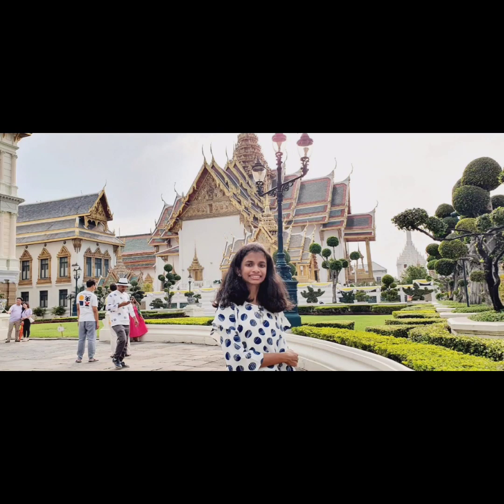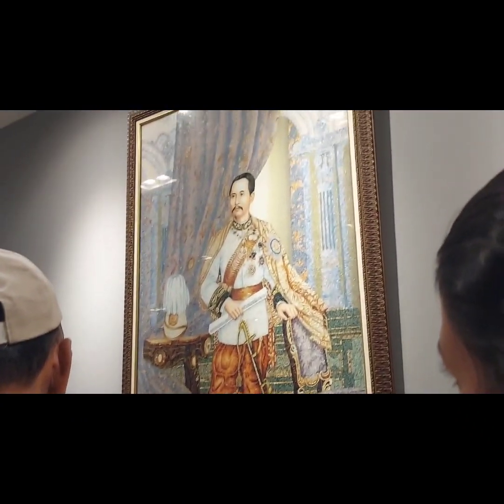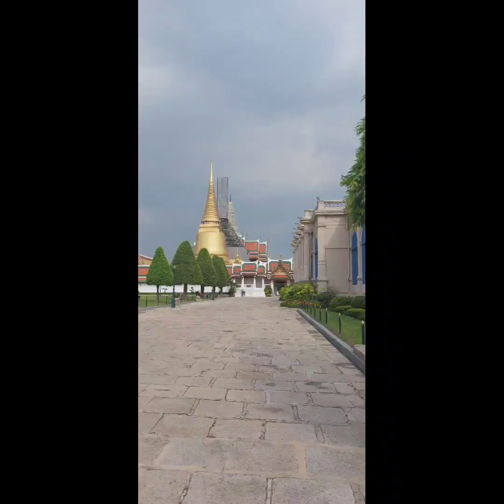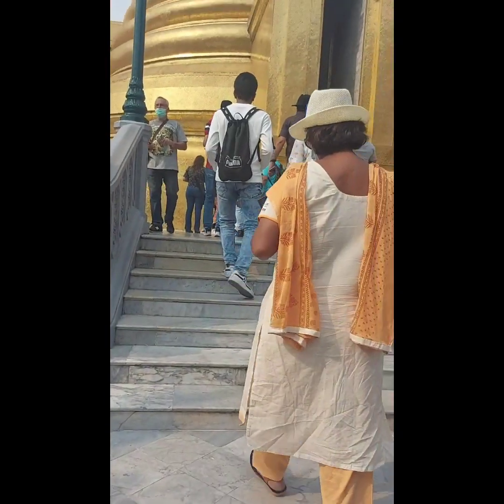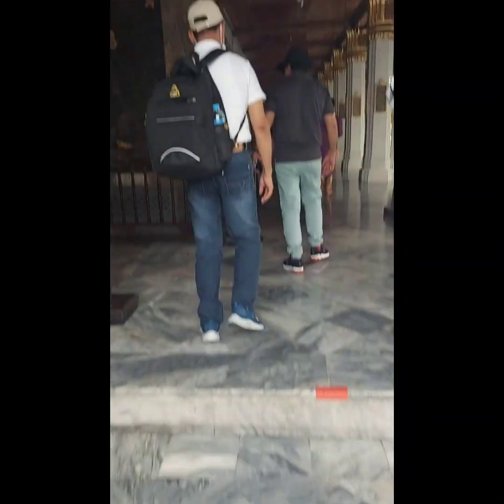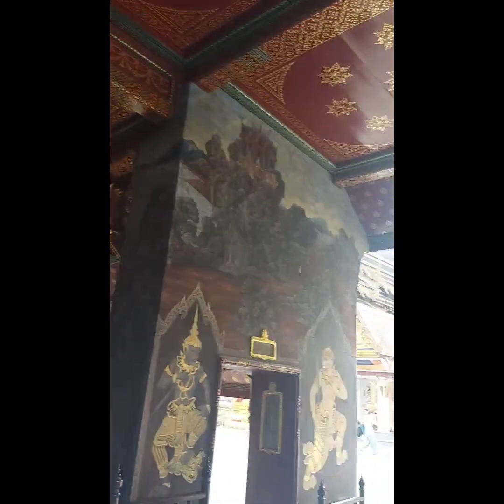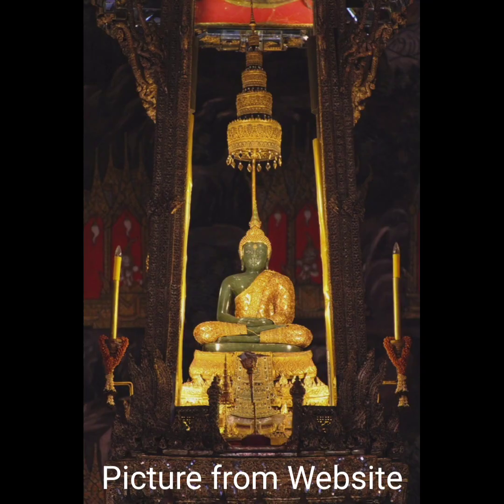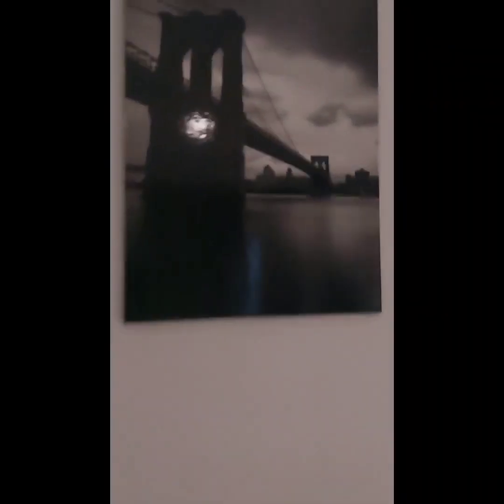Pattaya to Bangkok | WGC | Temple of Emerald Buddha | The King's Grand Palace | Vlog04 | Day 4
Hello Guys!!! 👋
Firstly Thank you if you have read what I wrote in the end of my Vlog. So as I said in the end of my Vlog that for the information about my next Vlog i.e, Day 4 read the description.

So here's the information:
Tomorrow's day 4 that will be my 4th Vlog of Mumbai to Bangkok travel. And I will visiting another point of attractions of Bangkok that is its Safari World and Marine World.

Tomorrow's Schedule is too tight. Bcoz the safari world has many point and show to go and visit. I will be giving you few tips and lots of information about the best places to visit there. Tomorrow's vlog will be loaded with surprises and Fun!

AND COMMENT IF YOU WANT MORE INFORMATION OR HAVE ANY SORT OF QUERRY ABOUT THE PLACE, DRESSCODE, TIMMINGS, ETC..I WILL SPECIALLY GET TO YOU AND MAKE ANOTHER VLOGS REGARDING YOUR QUESTIONS...

SO BYE GUYS! 👋
THANKS A LOT FOR READING & WATCHING.
I HOPE YOU GOT WHATEVER YOU WERE SEARCHING FOR IN THIS VLOG.